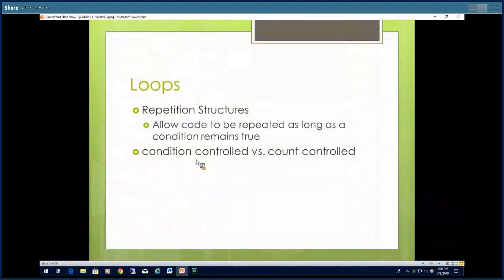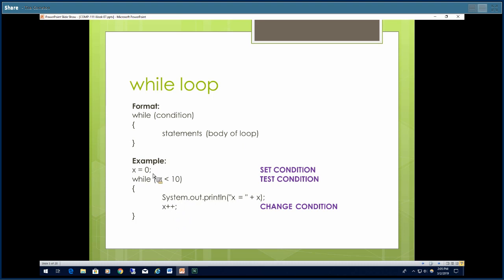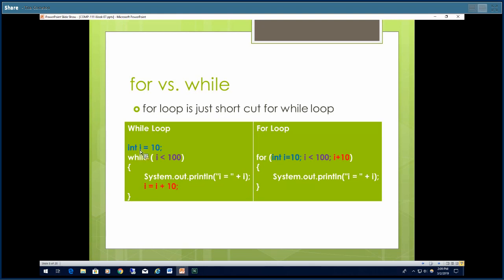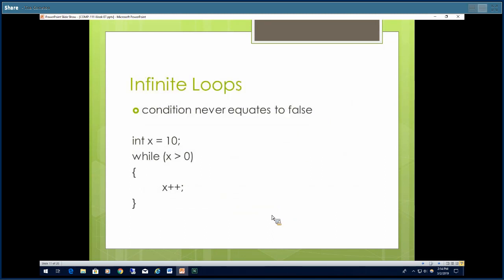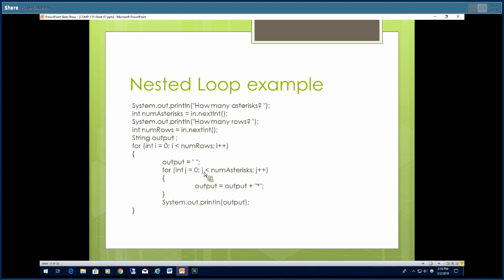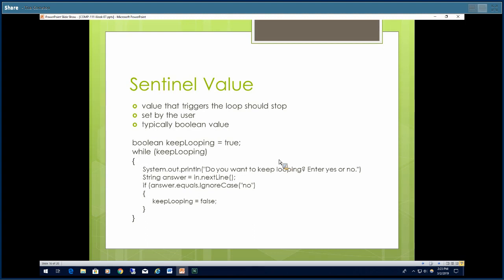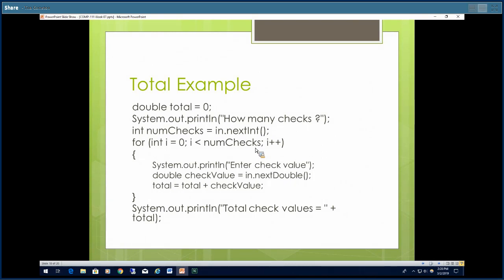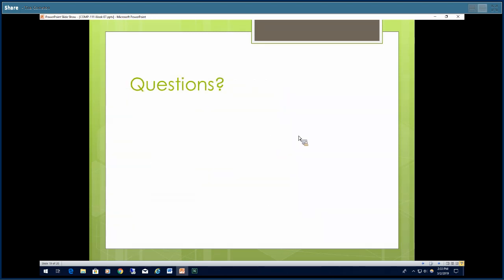COMP-111 Week 7 Lesson